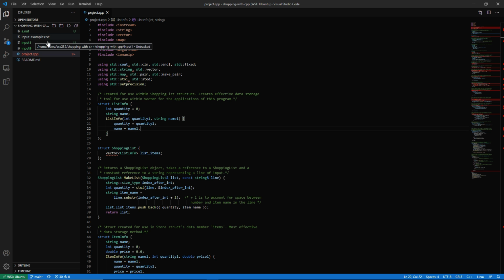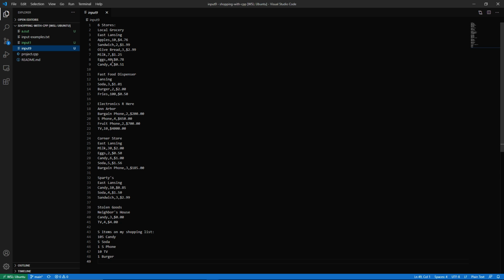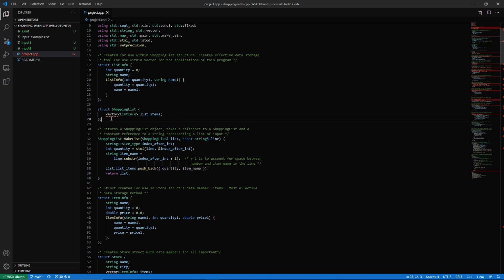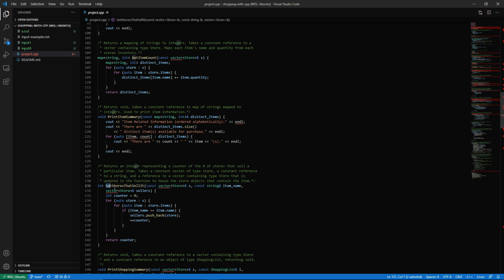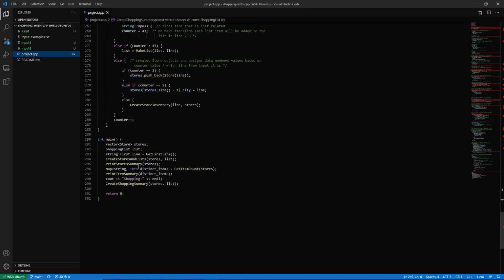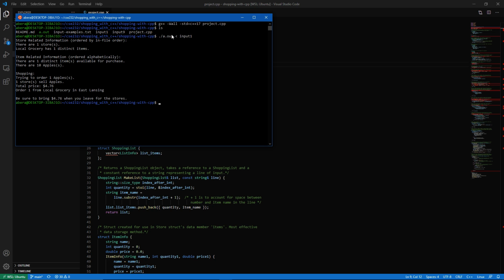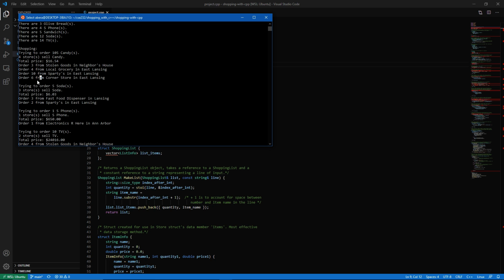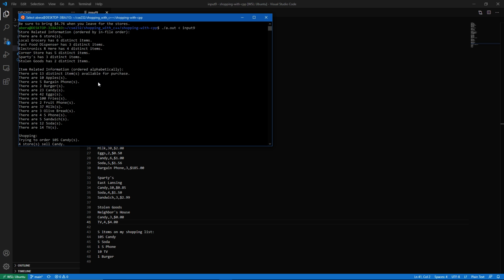Shopping with C++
A video overview of a C++ project I did involving structs, algorithms, maps, among other structures / concepts.